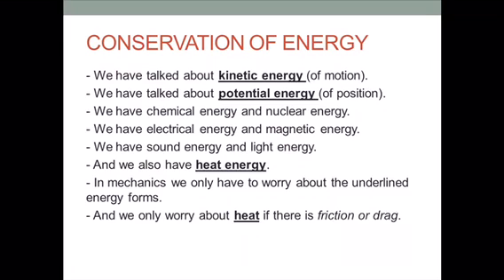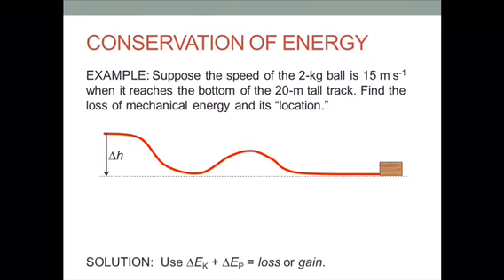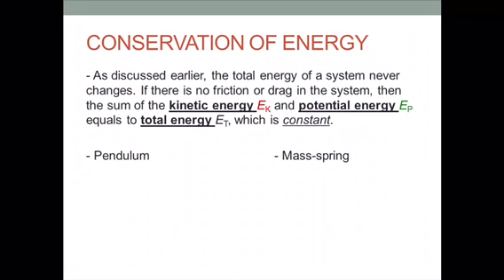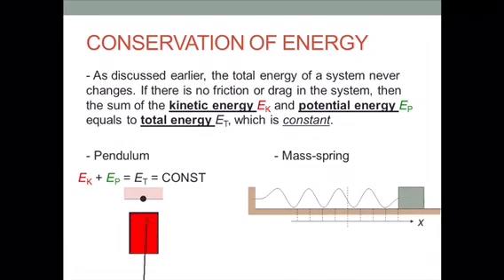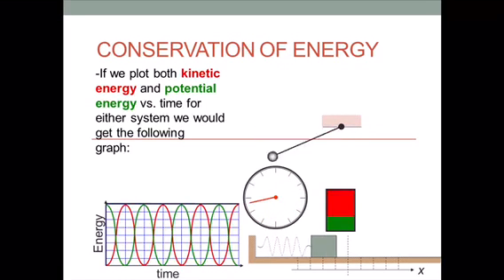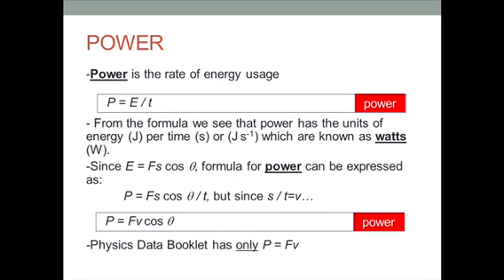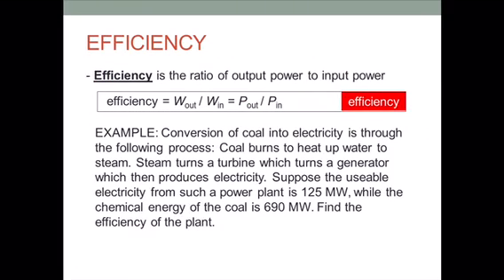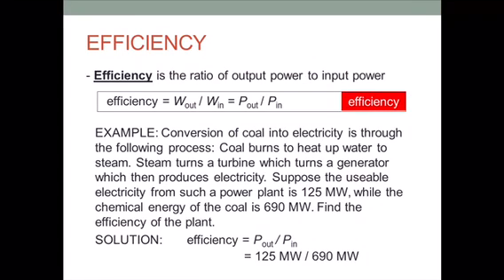IB Physics Chapter 2.3 (part 2)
Chapter 2 Sub-topic 3: Work, Energy, and Power